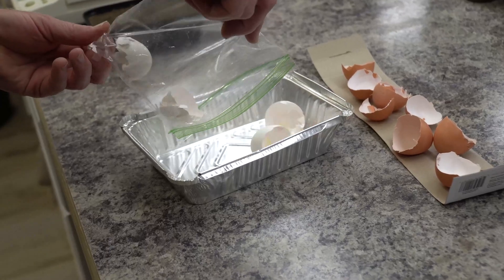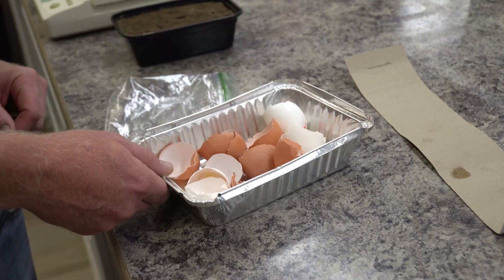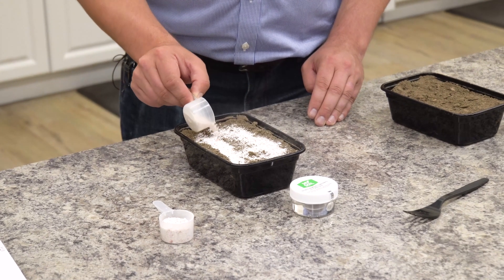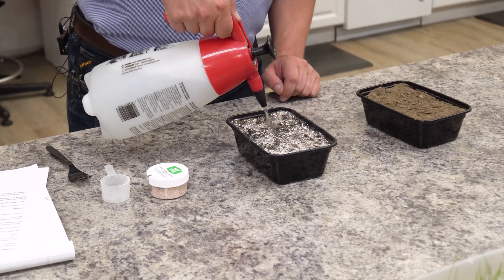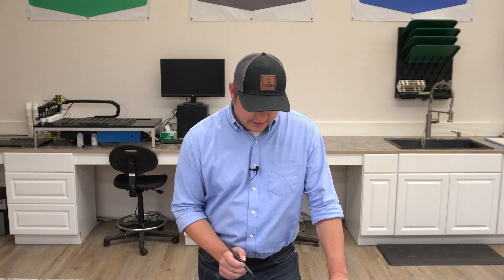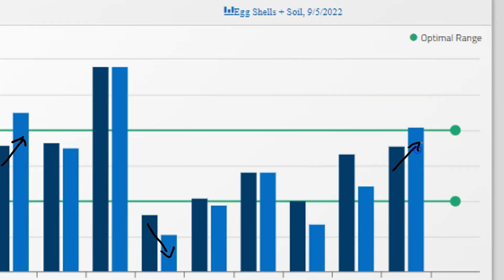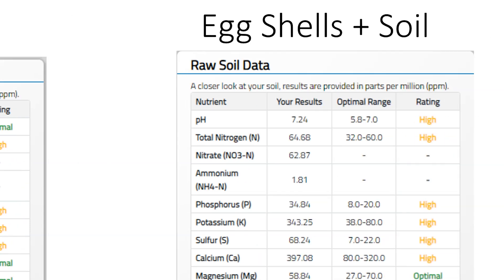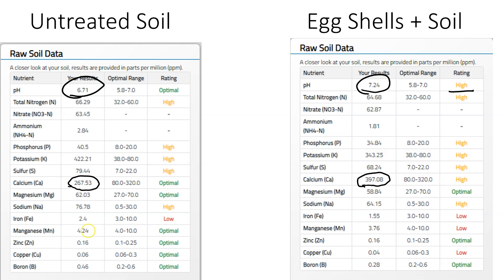Using Eggshells in the Garden? Does It Work?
Do Eggshells work as a soil amendment? In this episode of SoiLab we apply dried eggshells to see how they perform.